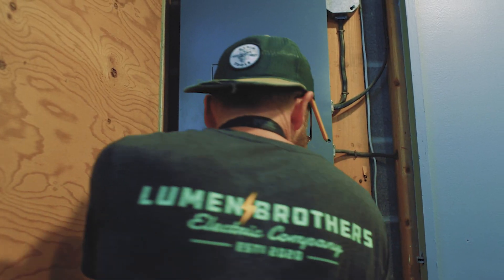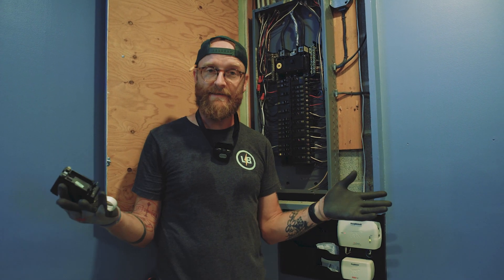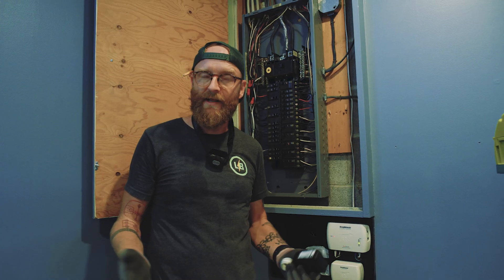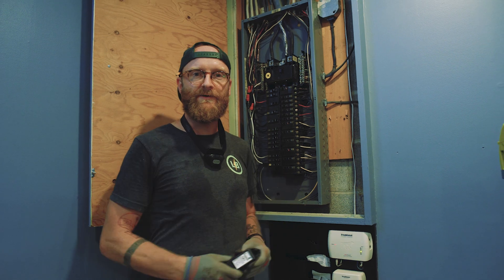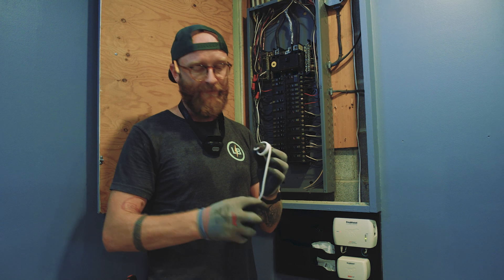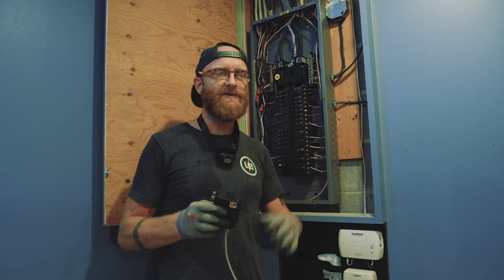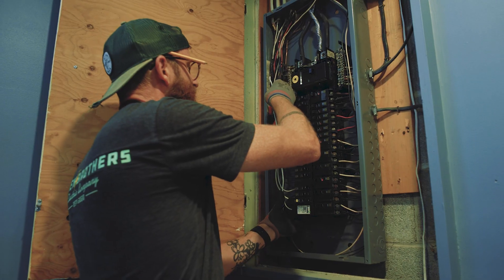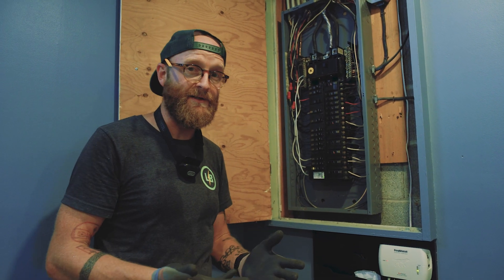Surge Protection (How It Works & Why It's Important)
This short video is designed to help our clientele better understand the function of whole-home surge protection and why it's an important part of a modern home's electrical system.